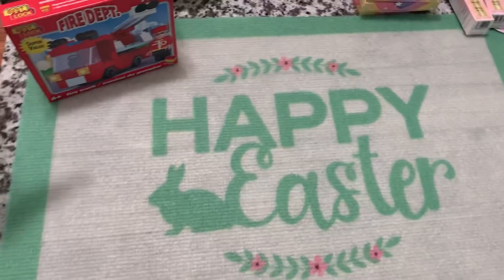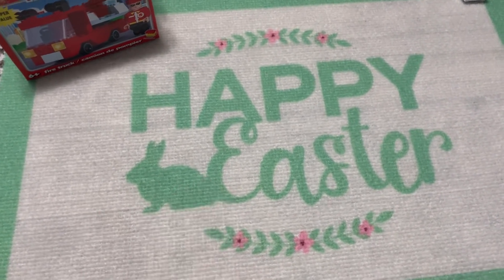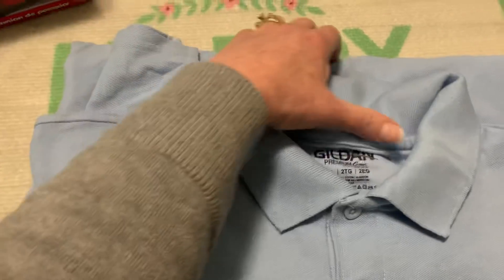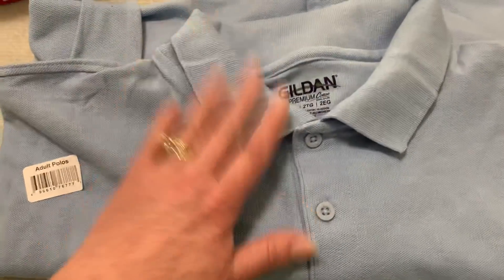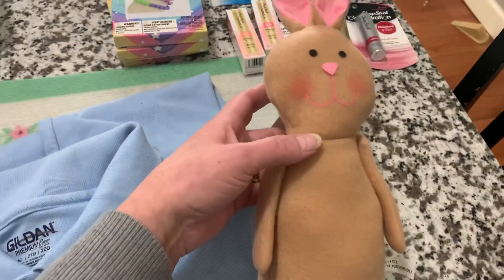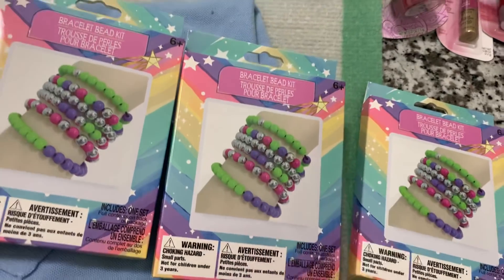DOLLAR TREE HAUL | BRAND NAME FINDS | Only $1.25 | I love The DT!🥰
Hi everyone!

I love the Dollar Tree!! So many awesome items!

Peace!

My Daughter’s channel: The Holistic Homesteader